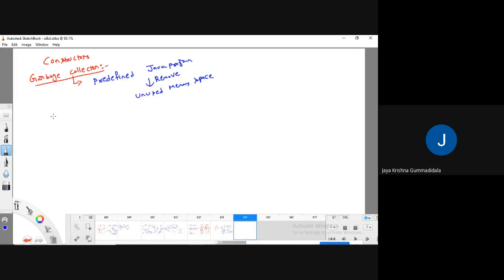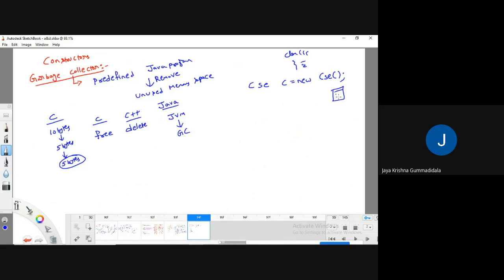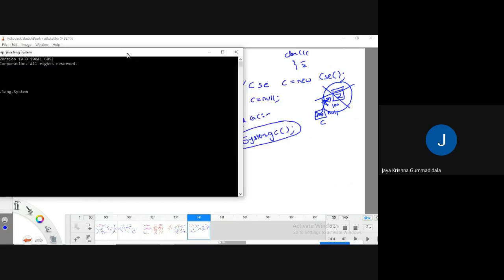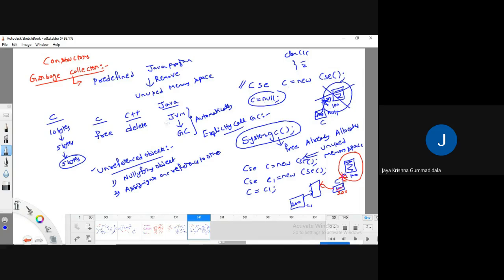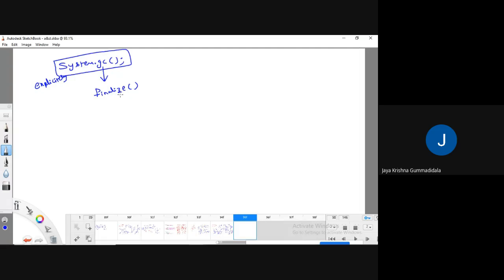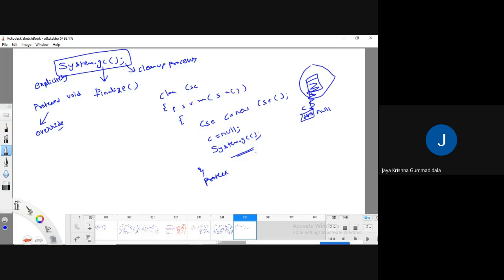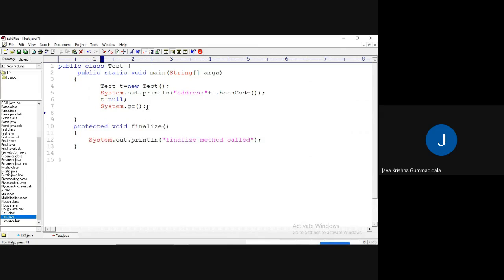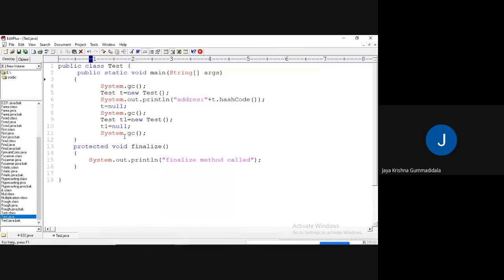24 | Java | Garbage Collector | Understanding System.gc | Example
Explore the Java Garbage Collector and System.gc() in this comprehensive tutorial. Learn how Java manages memory by automatically deallocating unused objects and resources. Understand the role of the Garbage Collector in optimizing memory usage and preventing memory leaks in Java applications.

In this video:

Introduction to Garbage Collection: Understand the basics of how Java handles memory management through garbage collection.
System.gc() Method: Explore the System.gc() method and its role in suggesting the JVM to initiate garbage collection.
Example Demonstrations: Witness practical examples illustrating how objects are marked, swept, and garbage collected by the JVM.
Best Practices: Learn about best practices for managing memory in Java applications and when to manually invoke garbage collection.
Whether you're a beginner learning Java or an experienced developer looking to optimize memory usage, this video provides valuable insights into Java's memory management system.